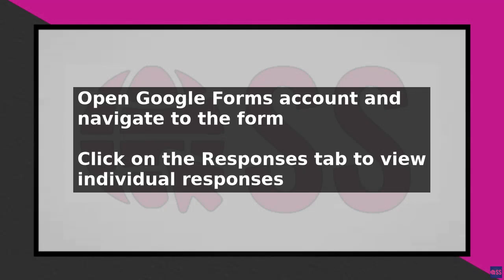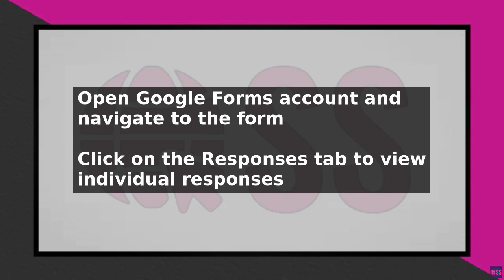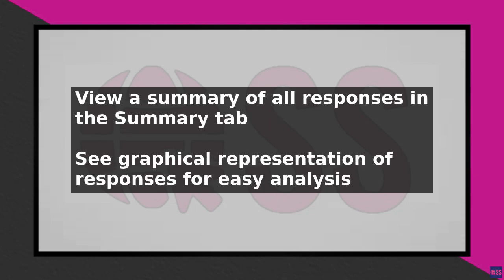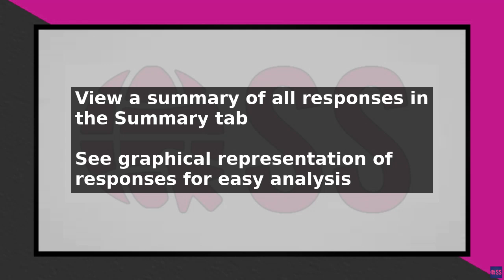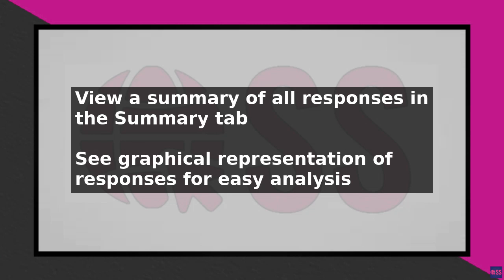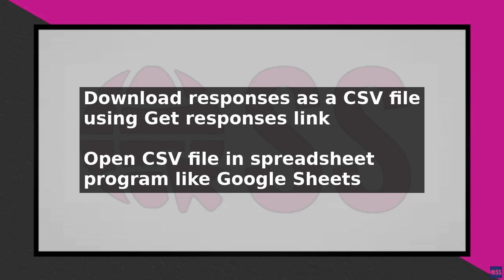How To Find The Answers To A Google Form Quick Tutorial (2025)